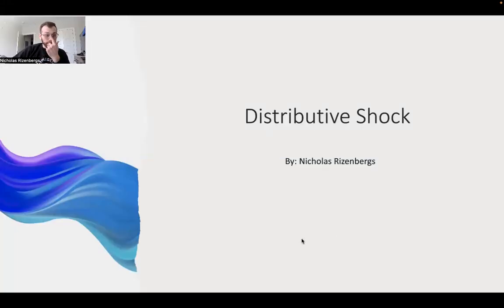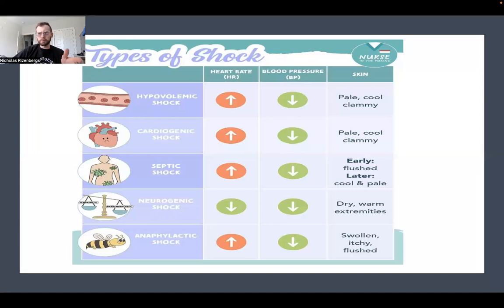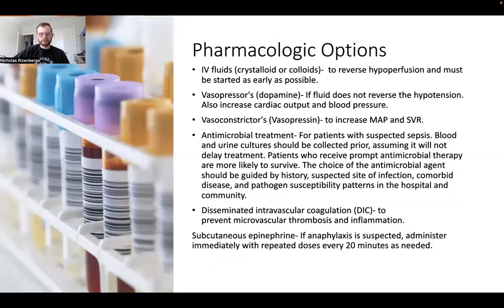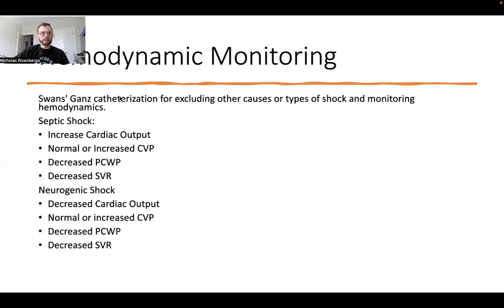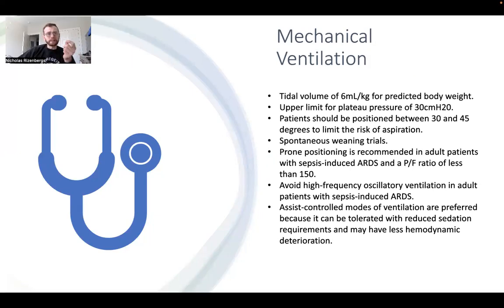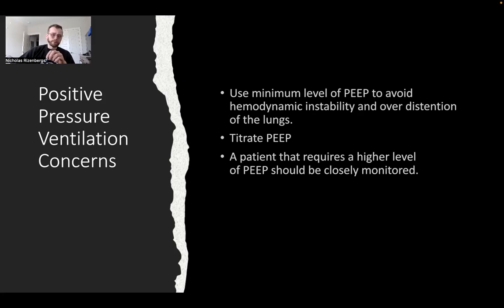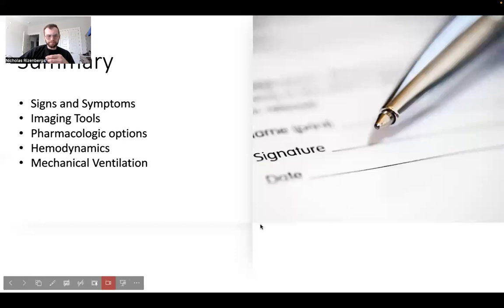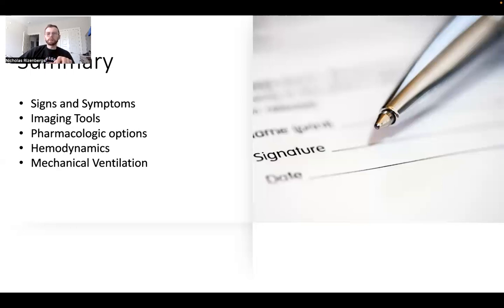Video2part5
Part 5 in series covering Distributive Shock.